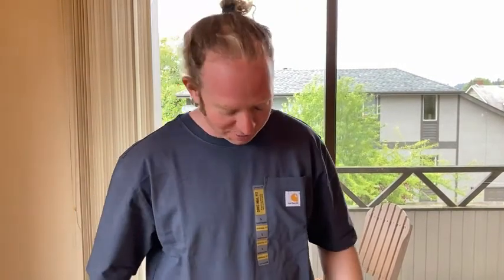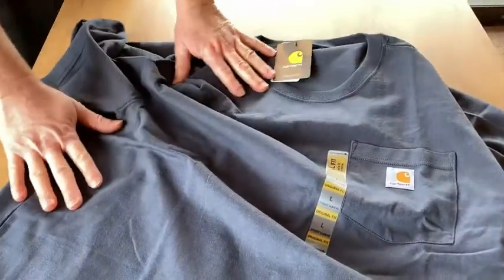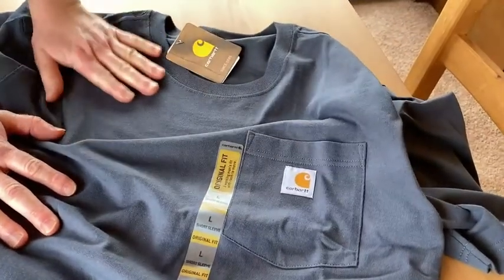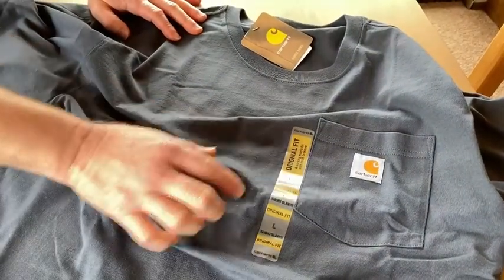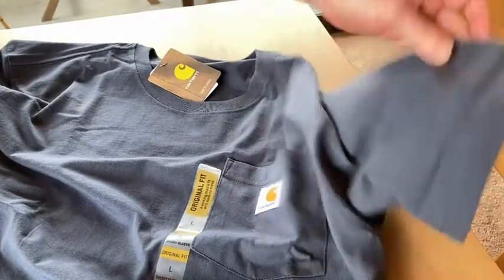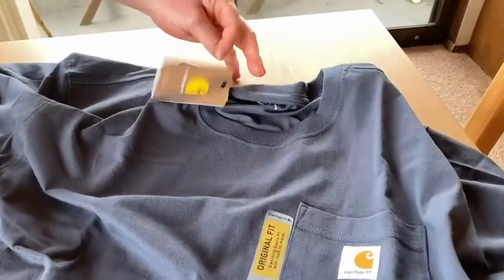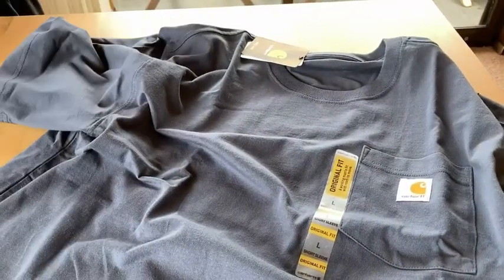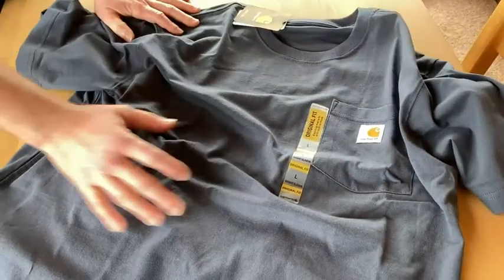Carhartt Men's K87 Workwear Shirt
In this video I talk about a very nice shirt. This shirt is super tough! This is the Carhartt Men's K87 Workwear Shirt.

Here is one on amazon